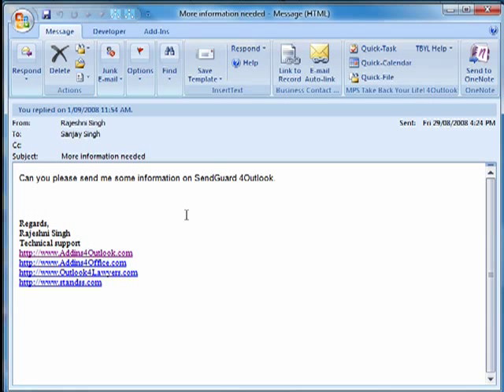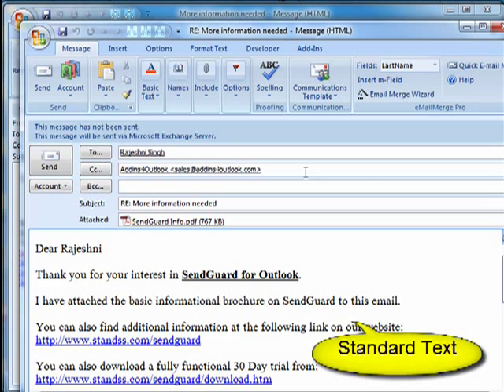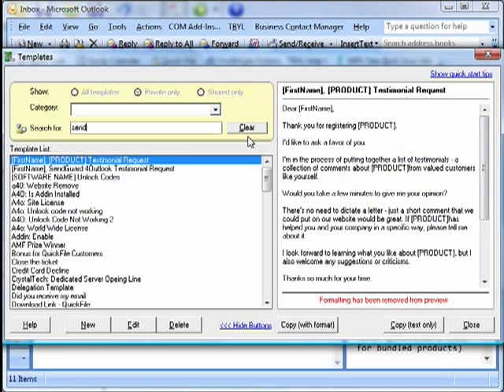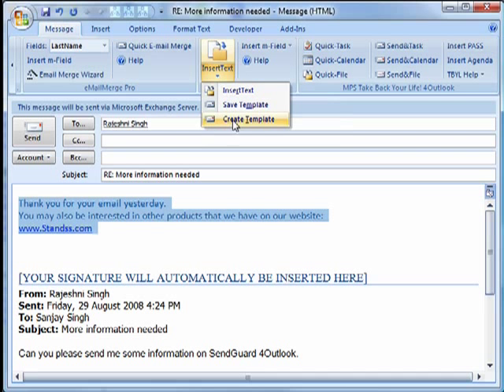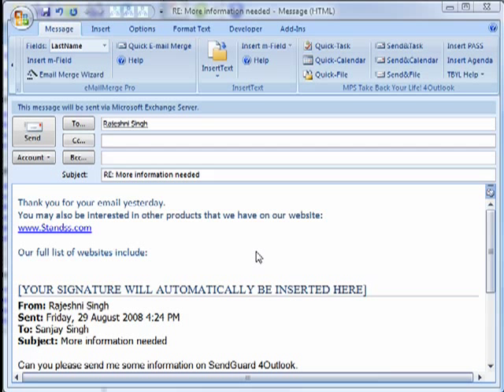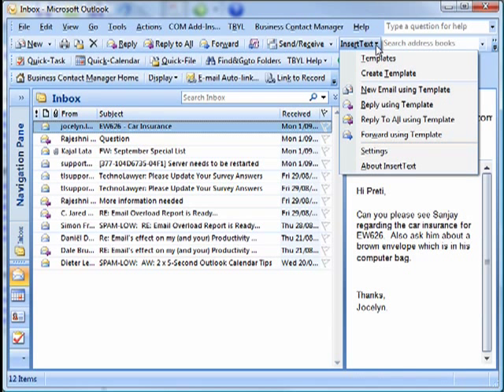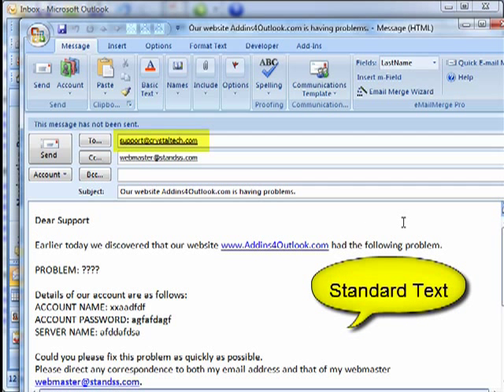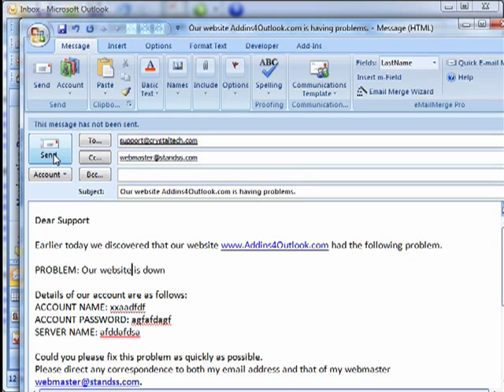Using Templates in Outlook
Creating and using Templates in MS Outlook